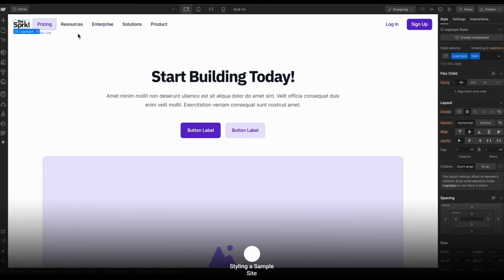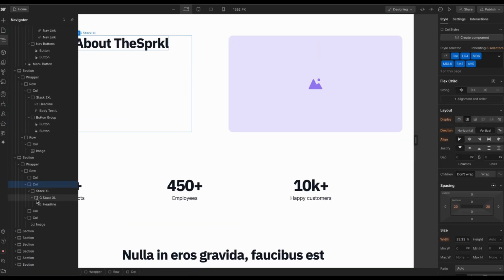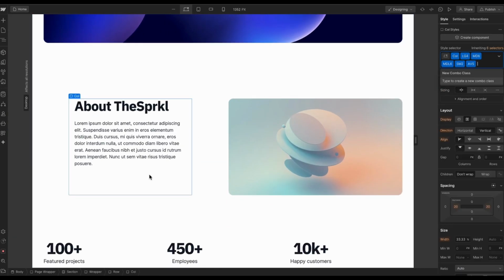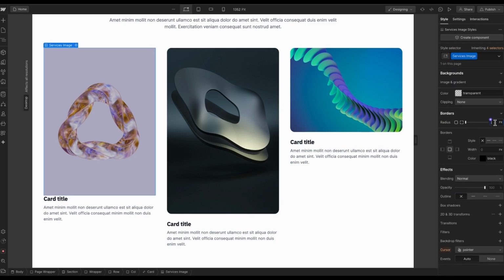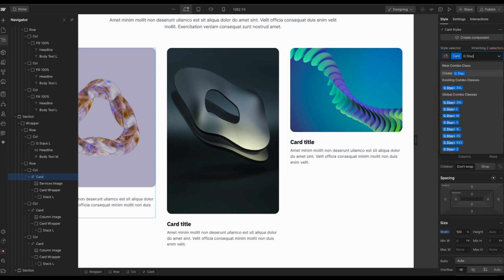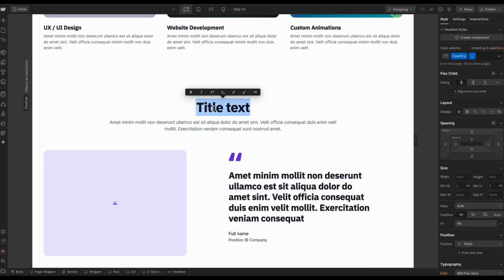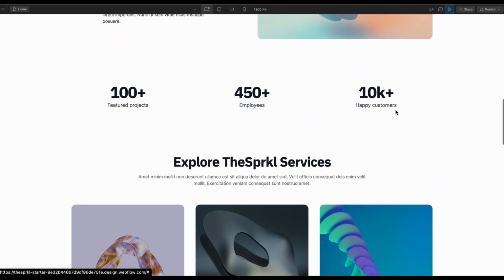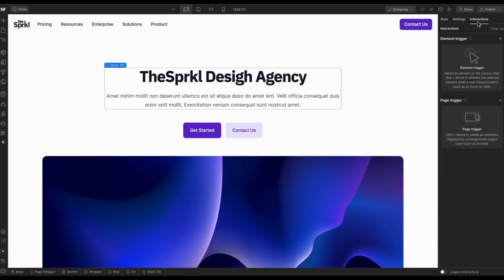Episode 6. TheSprkl Webflow Extension. Creating a Sample Site (Part 2)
In this episode, we will create a Sample Site to see TheSprkl in action. Don't miss out on this insightful journey into optimizing your web design with TheSprkl!